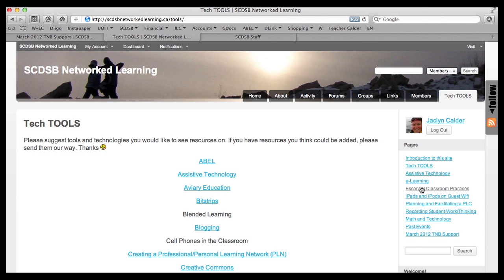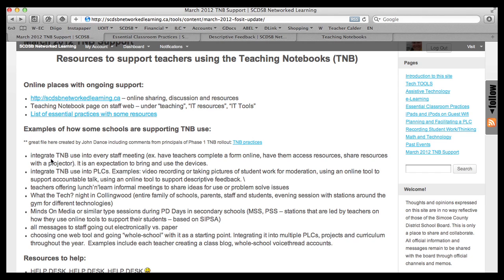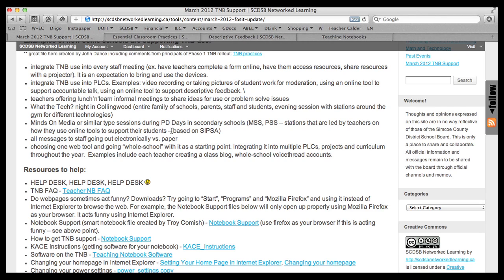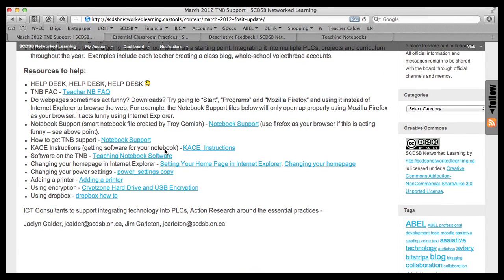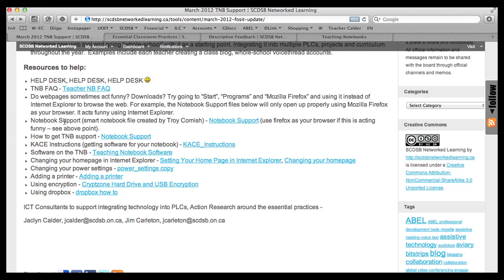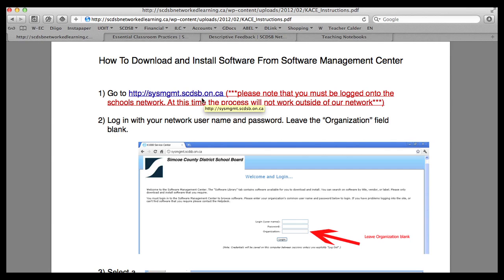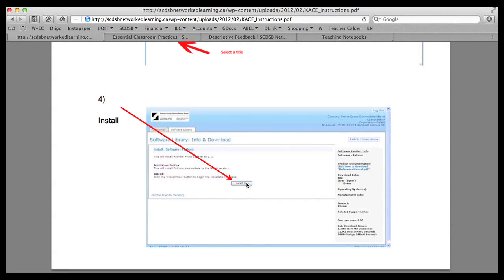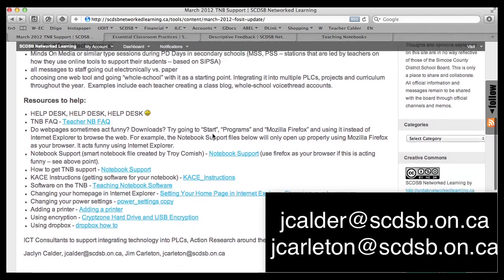Teaching Notebook Update March 2012.mov